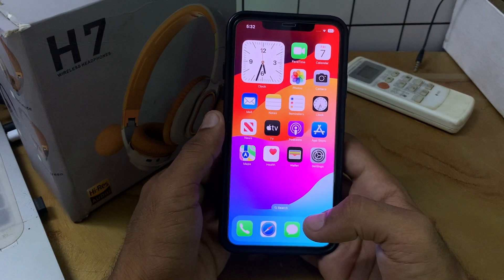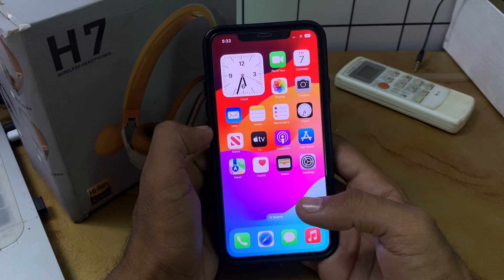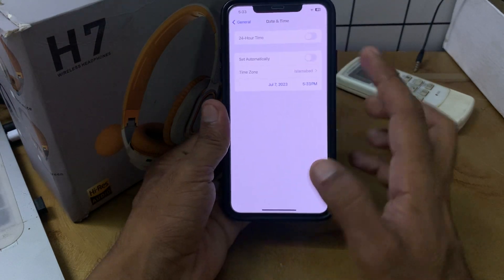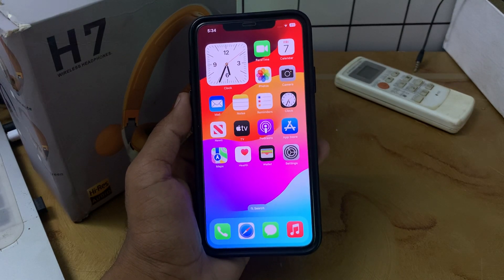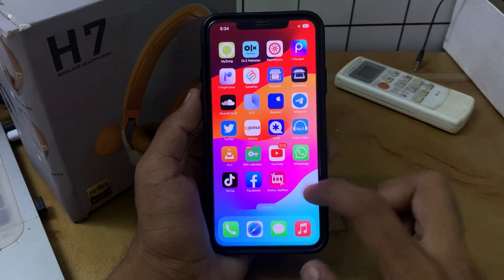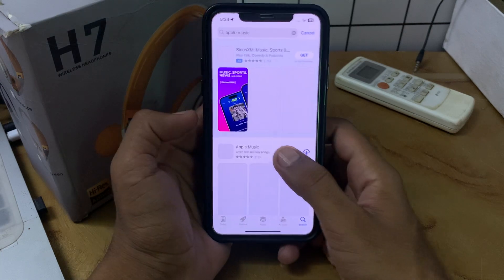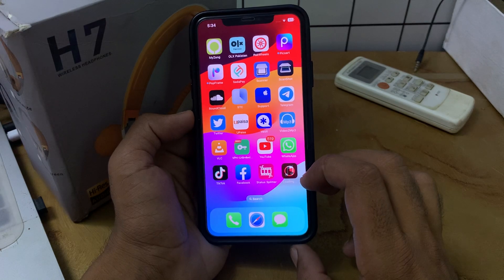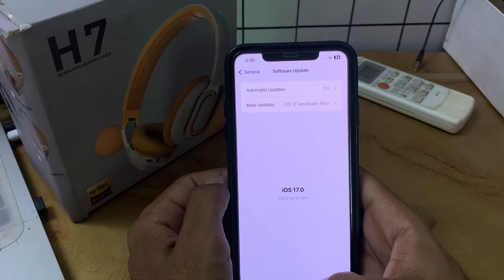How to Fix ‘An SSL Error Has Occurred’ in Apple Music